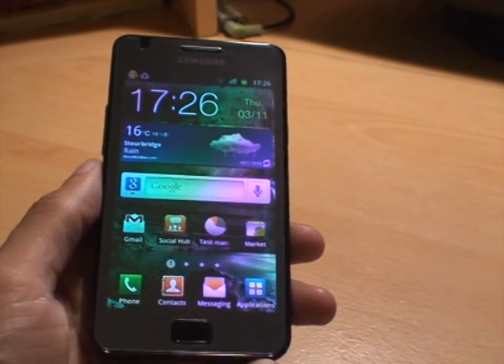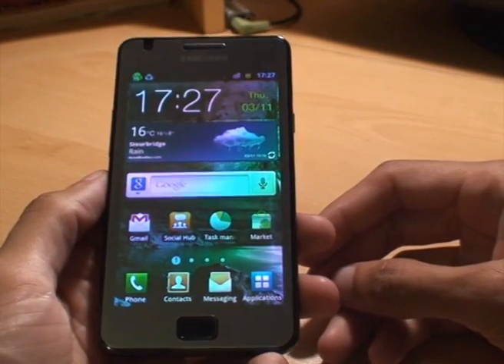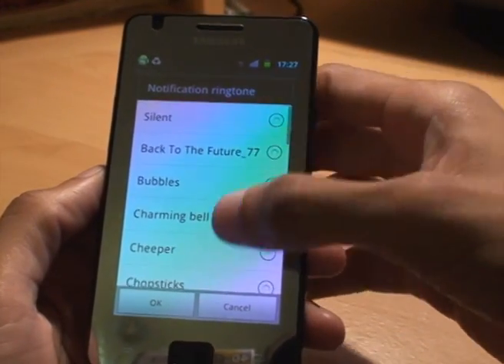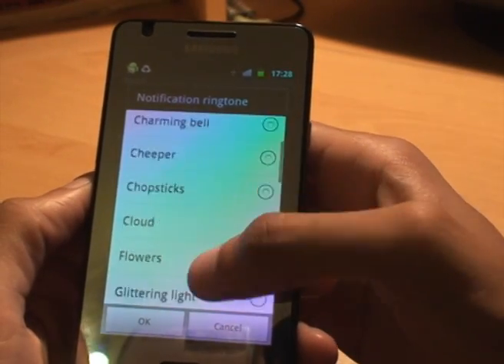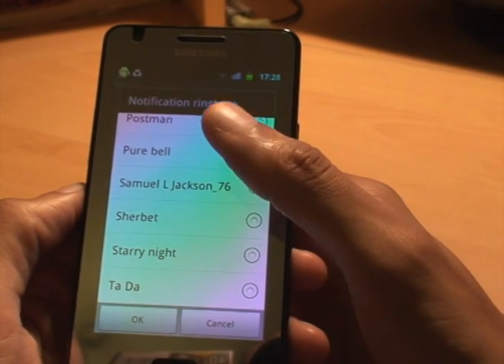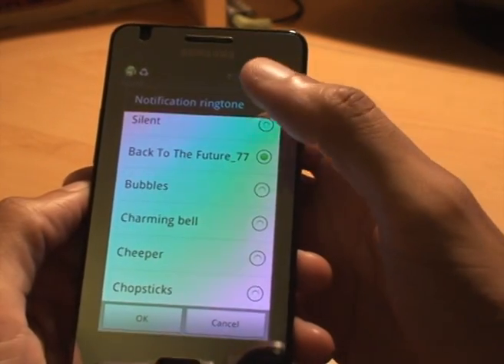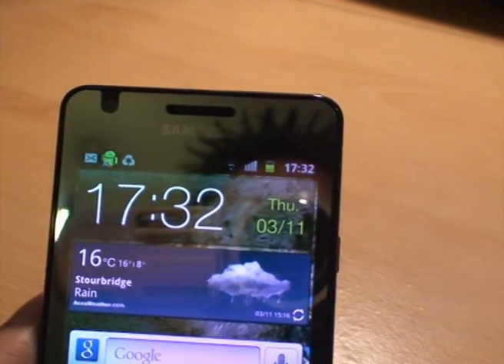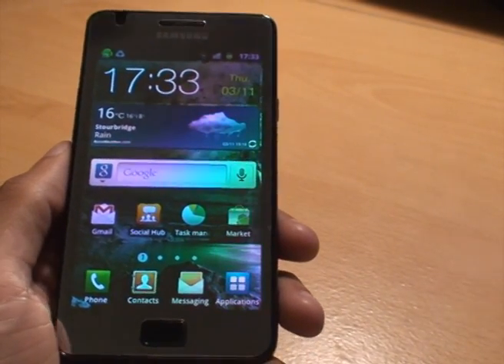How to Set Default Notification / Email / Text Ringtone on Android Smartphone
Just a quick video on how to set a ringtone for your notifications like emails and texts on the samsung galaxy s2 smartphone running android gingerbread